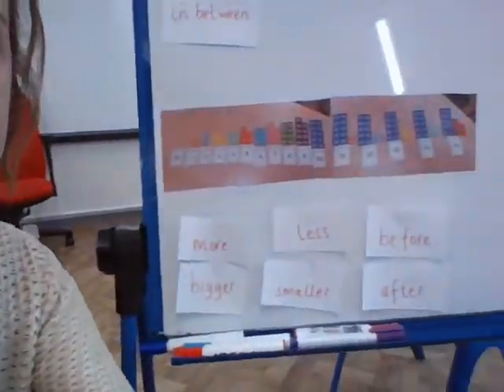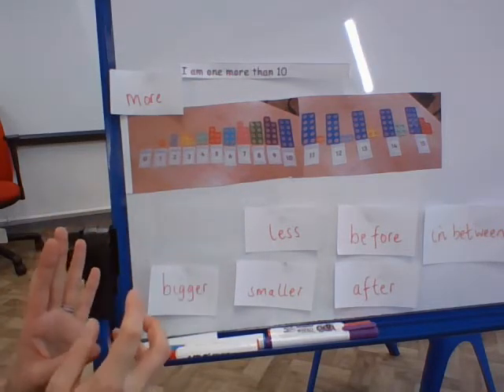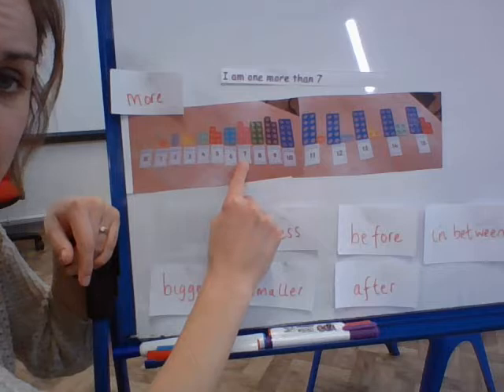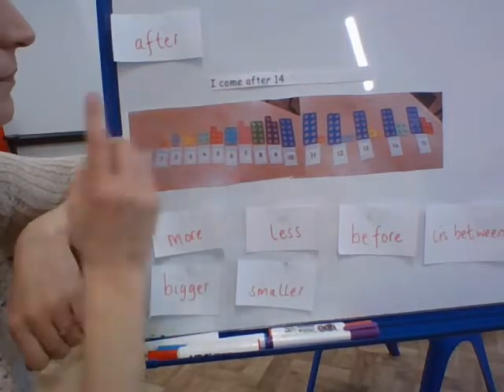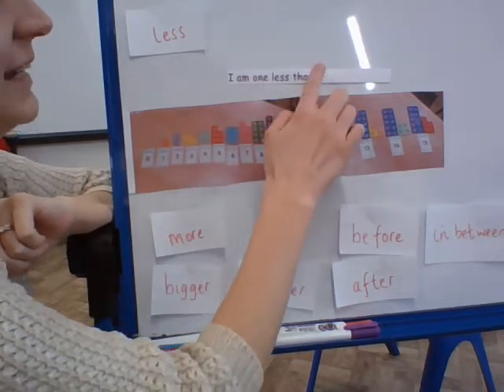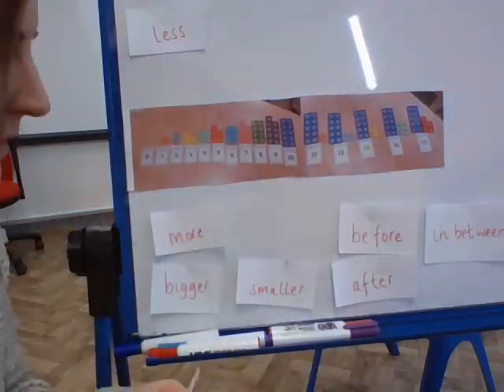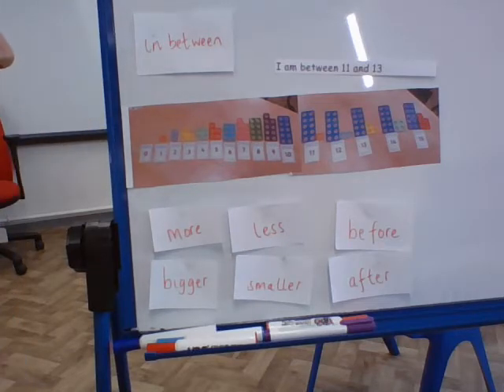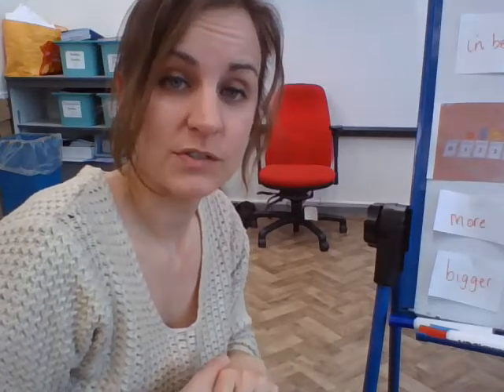Reception Maths vid 3 2nd March